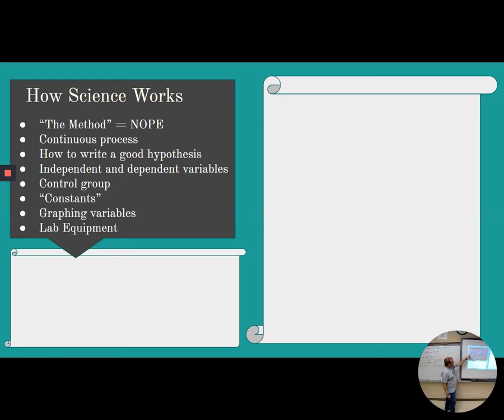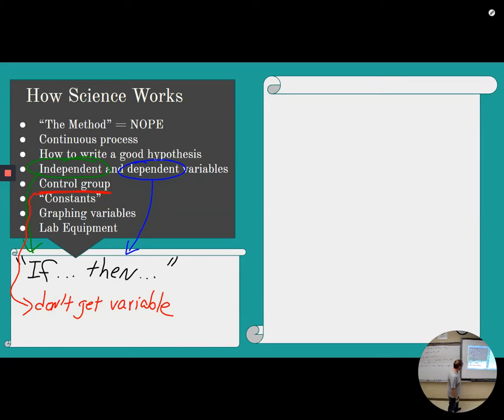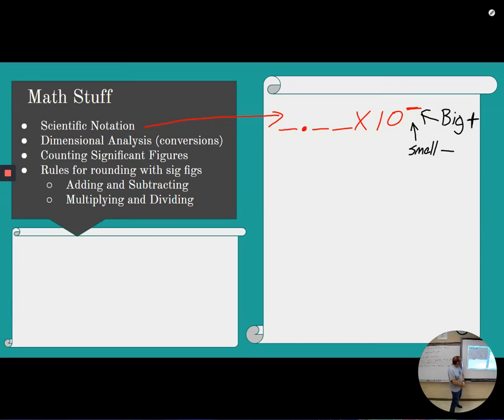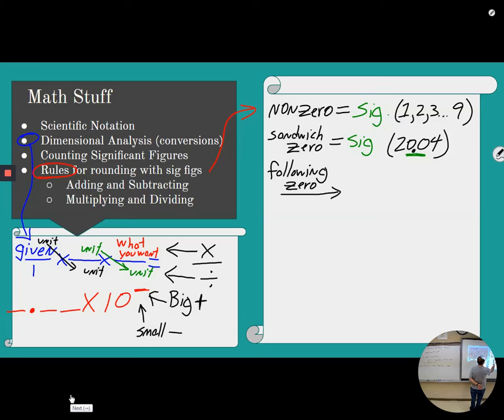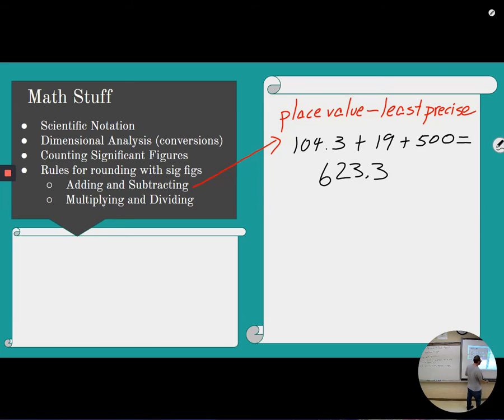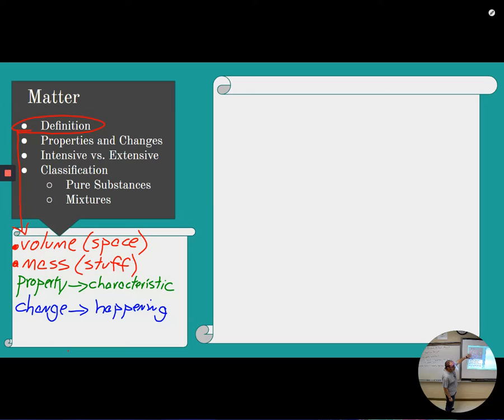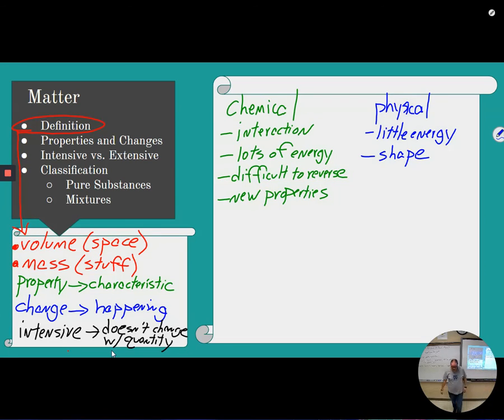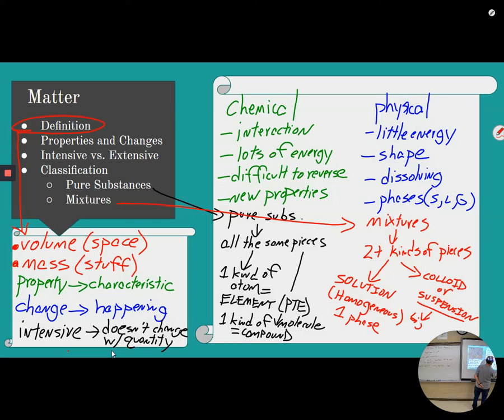Chemistry 1st Six Weeks Review - 23 September, 2020